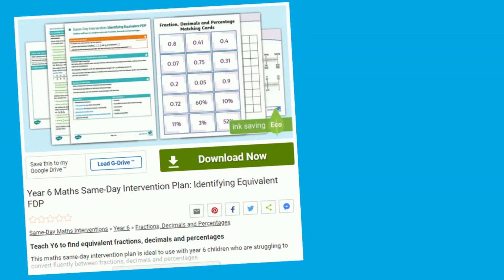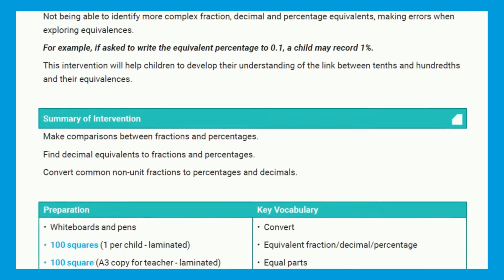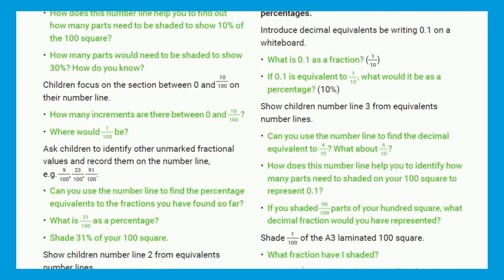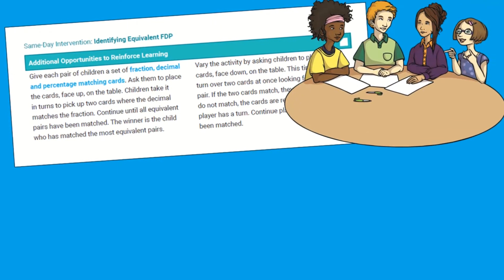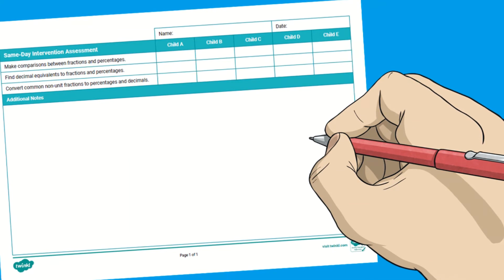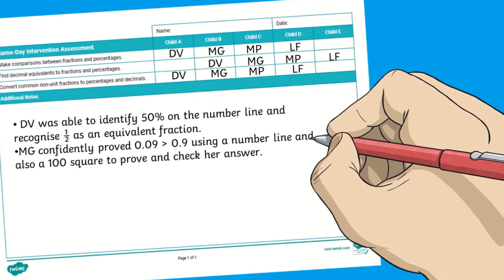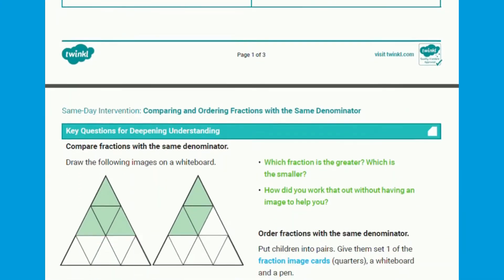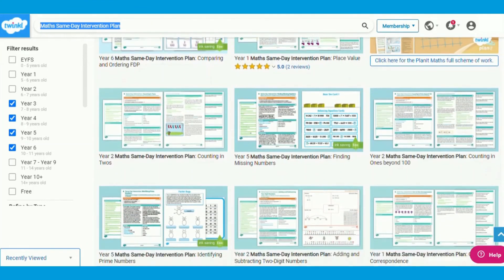Ready Made Same-Day Intervention Packs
In this video, Twinkl Teacher Saleena, shows you Twinkl's Same-Day Intervention Packs which have been designed to bridge any gaps in Maths learning on the same day. These packs include detailed guidance, plans, activities & resources and key questioning using our Year 6 Maths Same-Day Intervention Plan: Identifying Equivalent FDP This maths same-day intervention plan is ideal to use with year 6 children who are struggling to convert fluently between fractions, decimals and percentages.

0:00 Introduction
0:15 What is included
2:04 How to find more of Twinkl's Maths Same-Day Intervention Plan packs
2:20 Outro